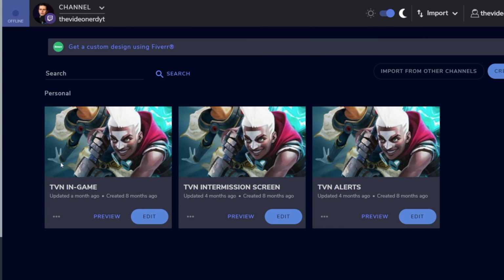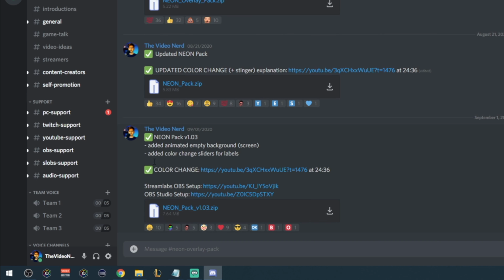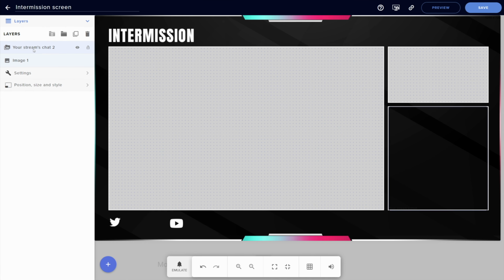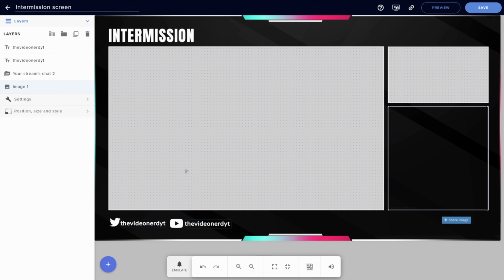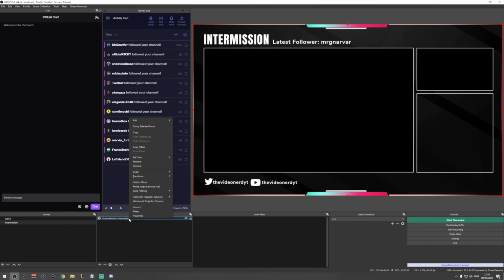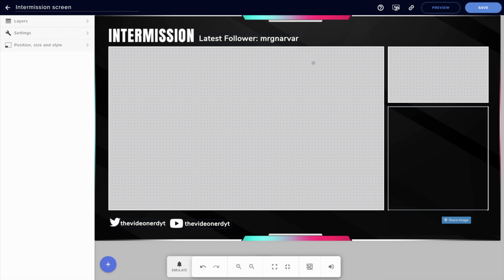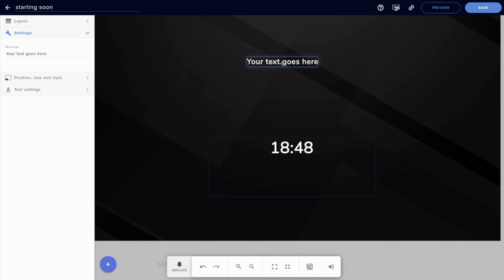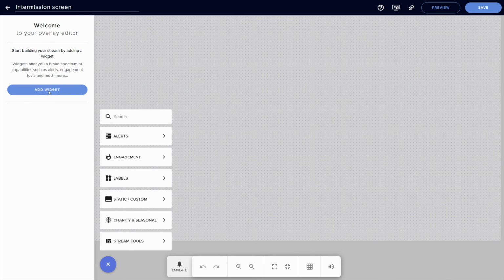Best StreamElements Overlay Tutorial For Beginners 2021 [ + FREE Graphics Pack ]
In this StreamElements overlay tutorial I will go over the whole overlay setup process. You can use StreamElements with OBS Studio and Streamlabs OBS and you're getting a free stream graphics pack so you can follow along with me. We'll add an in-game overlay, starting soon screen, stream ending screen and an intermission screen. Enjoy.

⭐ PC BUILDS ⭐